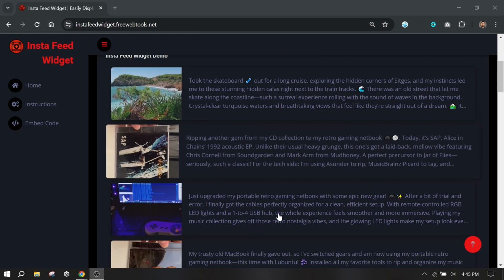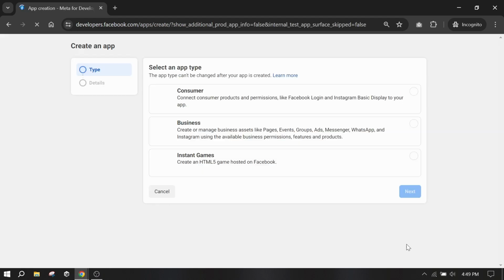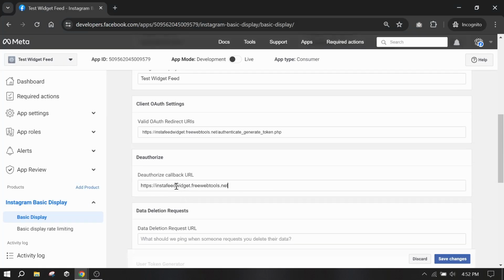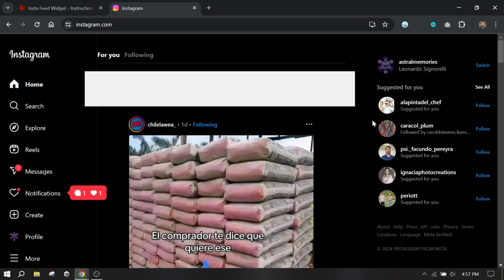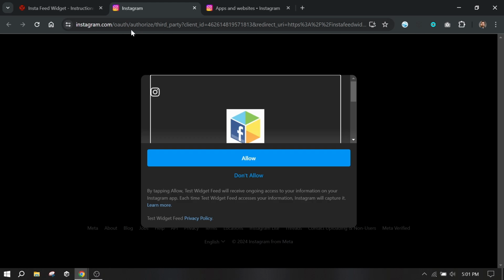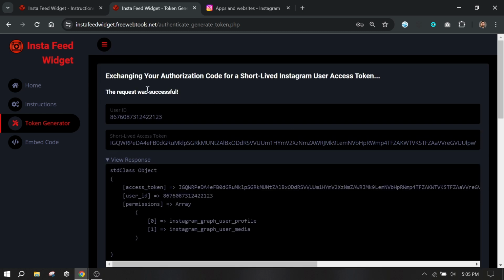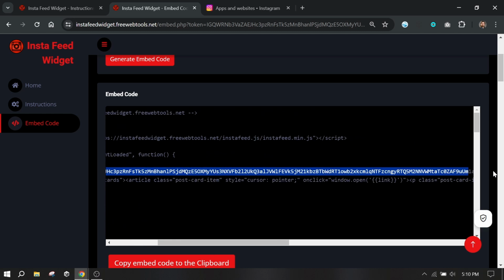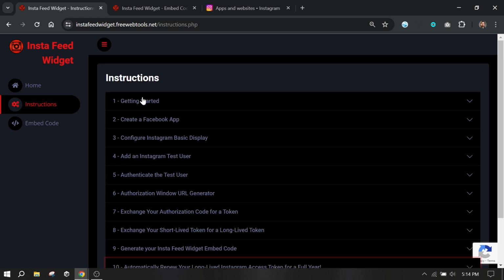Easily Embed Your Instagram Feed on Your Website with Insta Feed Widget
Insta Feed Widget

In this video, I'll walk you through how to seamlessly display your Instagram posts on your personal website using my new tool, Insta Feed Widget. No complicated setups—just an easy-to-use solution that generates the HTML and CSS you need to embed your Instagram feed in minutes.

With step-by-step instructions and helpful screenshots, Insta Feed Widget will help you:
- Obtain your Instagram Short-Lived Token and exchange it for a 60-day Long-Lived Token.
- Create a fully responsive Instagram feed widget that automatically updates with your latest posts.
- The embed code comes with straightforward CSS styles that are easy to customize, allowing you to seamlessly match the widget’s appearance to your website’s design.

Whether you’re a beginner or a seasoned developer, this tool makes embedding your Instagram feed hassle-free.